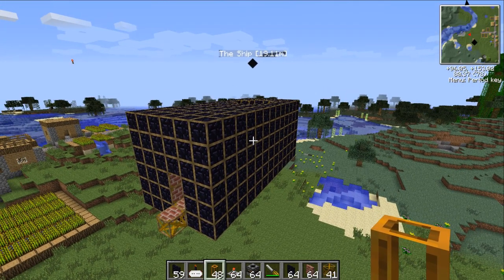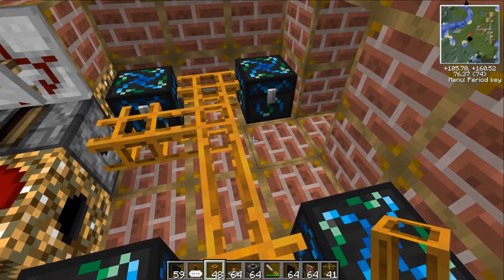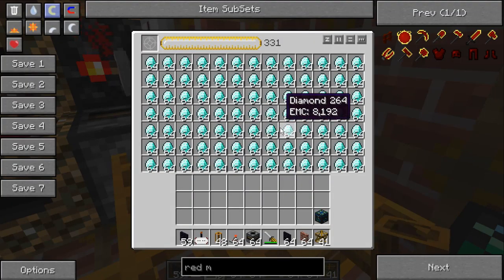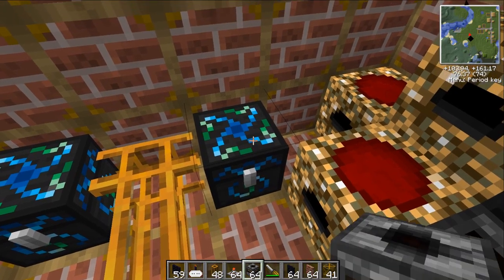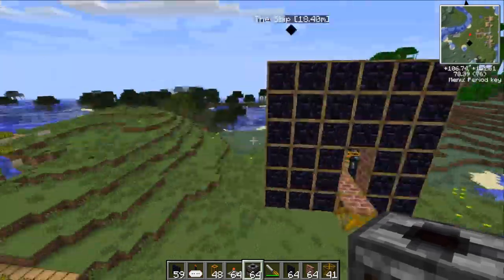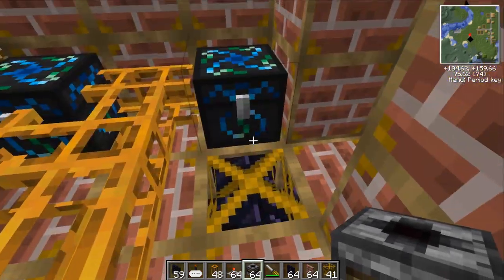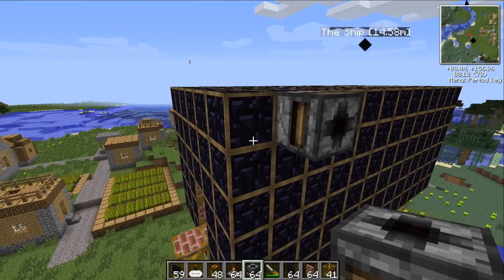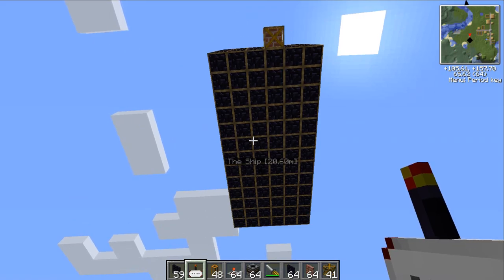Things To Do In Minecraft: The Ship - Part 2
After a long break due to the Technic Launcher's failure of an update, Steeler returns with the second part of his ongoing "Ship" series where the movable aircraft becomes increasingly convoluted!
Intro/outro music: "One and Only" by Los